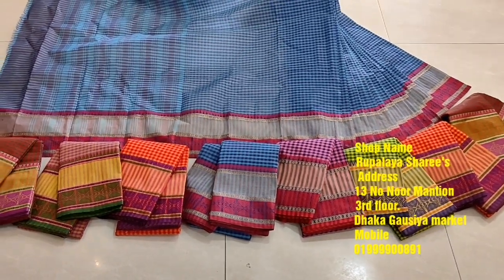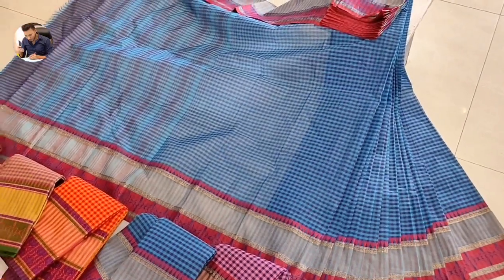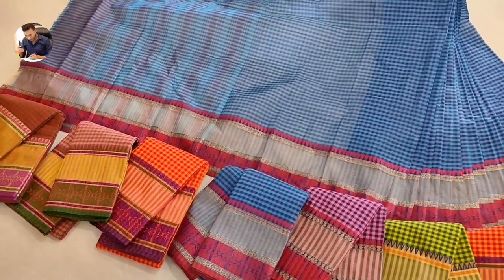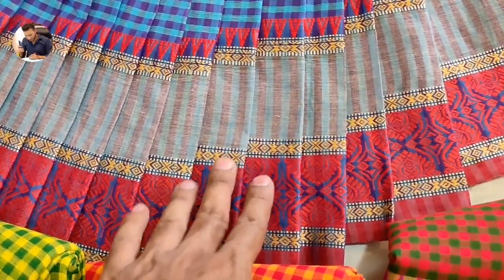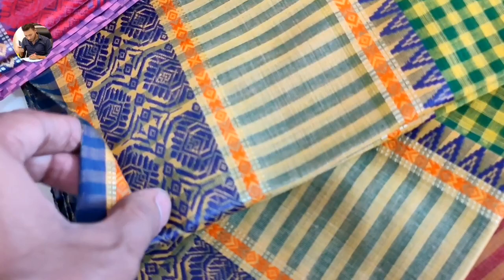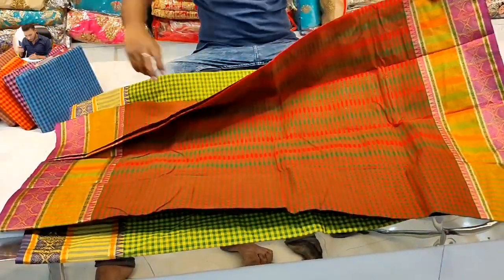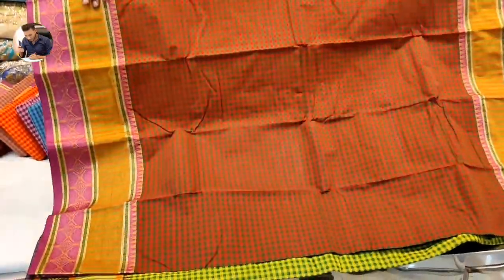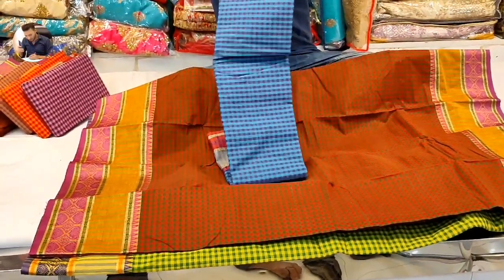সুতি গ্রামীণ চেকের মধ্যে সম্পূর্ণ কাজ করা ব্লাউজ পিস সহ মাত্র ৫৫০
দোকান নাম:
রূপালয় শাড়ী'জ
দোকানের ঠিকানা:
১৩ নং নূর ম্যানশন তৃতীয় তলা
ঢাকা ১২০৫.
দোকান মোবাইল নম্বর
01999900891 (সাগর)